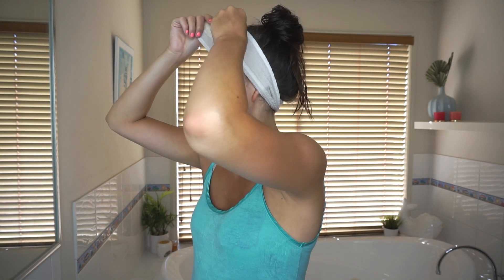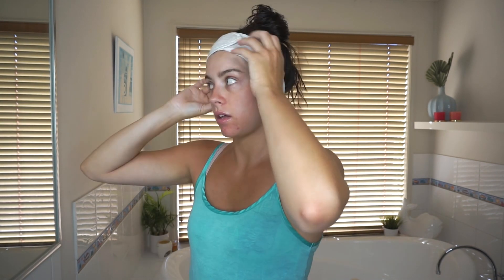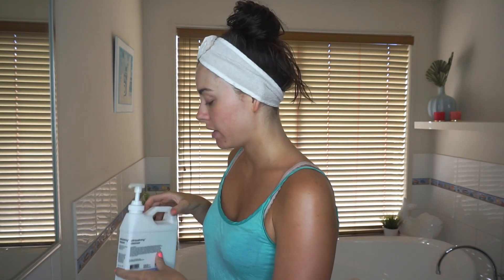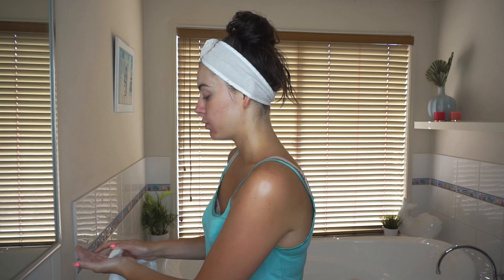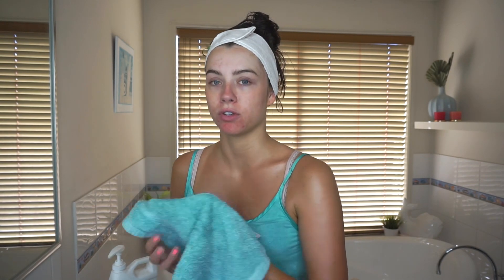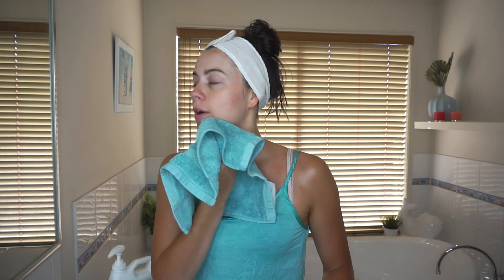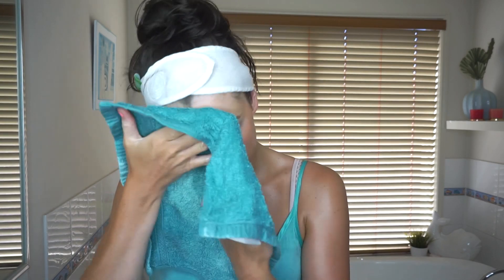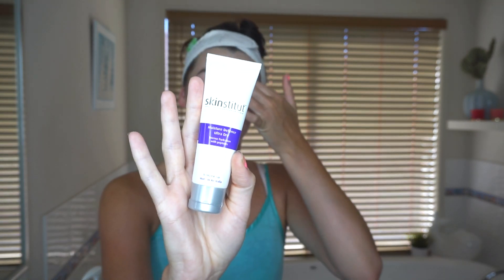UPDATED SKINCARE ROUTINE | Maddie Edwards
Hey guys!
I've completely revamped my skincare routine and have seen some pretty amazing results so I thought I'd share it with you! Let me know what you think!

Love you! xxxxx

PRODUCTS
Dermalogica UltraCalming Cleanser
Tarte Frxxxtion Stick
Dermalogica Multivitamin Power Recovery Masque
The Ordinary Salicylic Serum
Aspect Exfol L
The Ordinary Hyaluronic Acid + B5 Serum
Skinstitut Ultra Dry Moisturiser